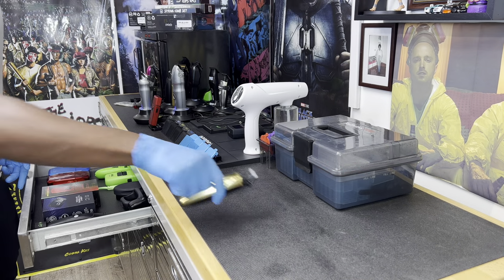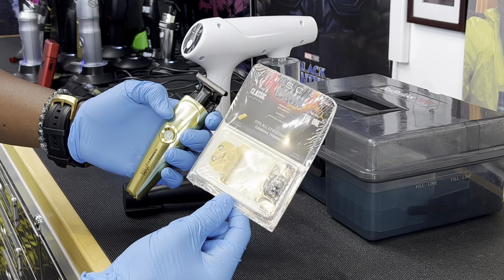ZERO GAP 0.3mm UNIVERSAL BLADE SETTER By GAMMA+ Hitter Blade Swap CLASSIC X-Pro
Buy The items In This Video:

For Stylecraft & Gamma+ items

Beat Cred IG: @chasinsummersince87